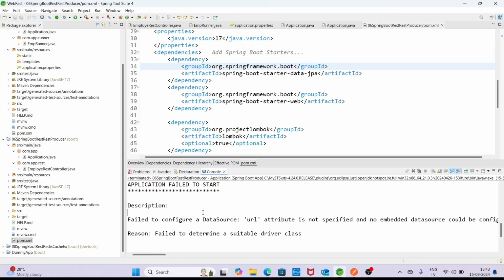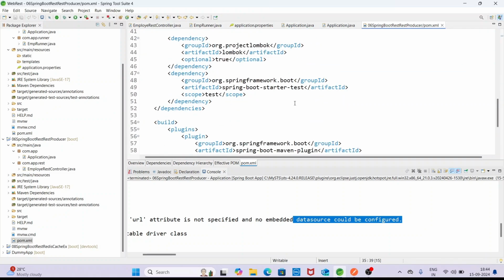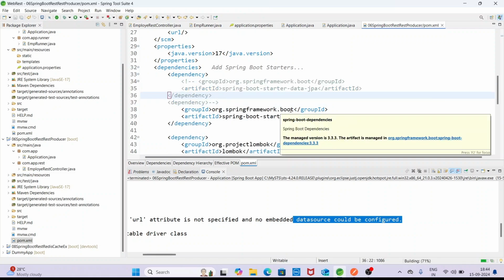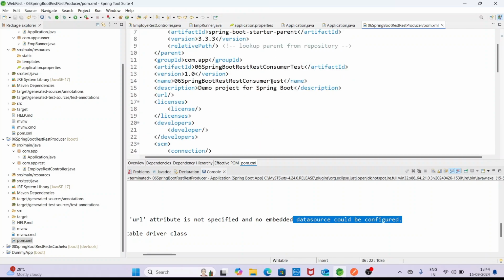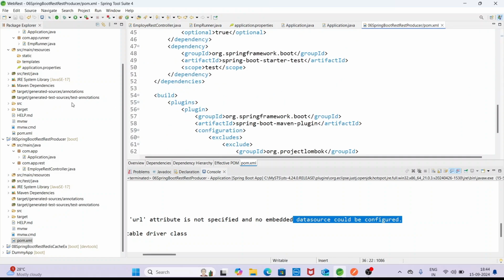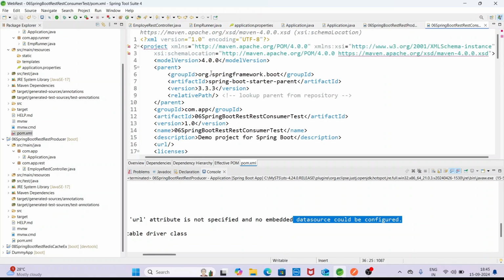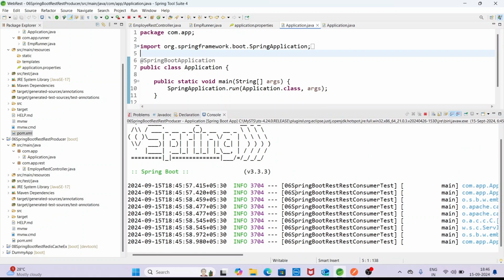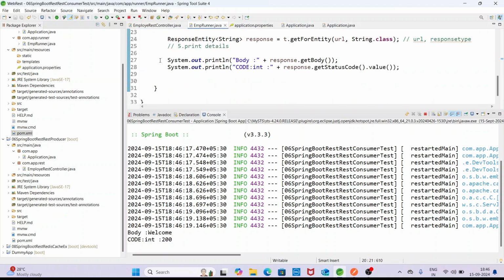Failed to configure a DataSource: 'url' attribute is not specified and no embedded datasource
Hello, welcome to the TechDhiraj YouTube channel.
APPLICATION FAILED TO START
Description:
Failed to configure a DataSource: 'url' attribute is not specified and no embedded datasource could be configured.
Reason: Failed to determine a suitable driver class

Action:
Consider the following:
If you want an embedded database (H2, HSQL or Derby), please put it on the classpath.
If you have database settings to be loaded from a particular profile, you may need to activate it (no profiles are currently active).